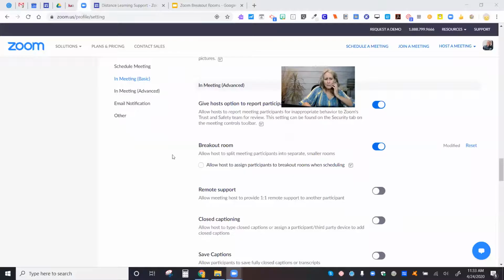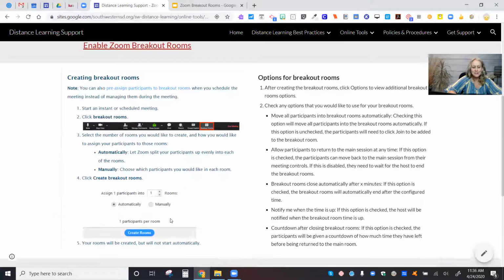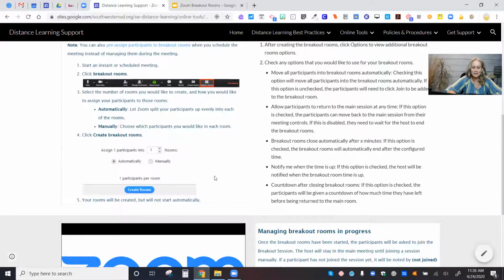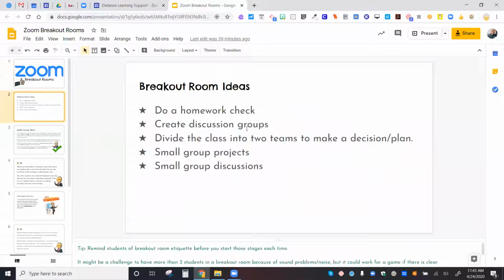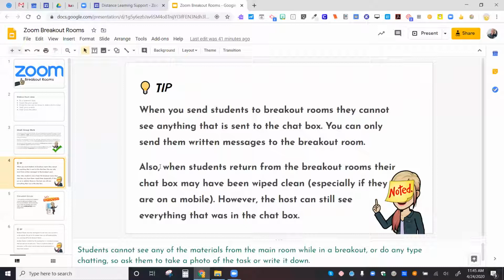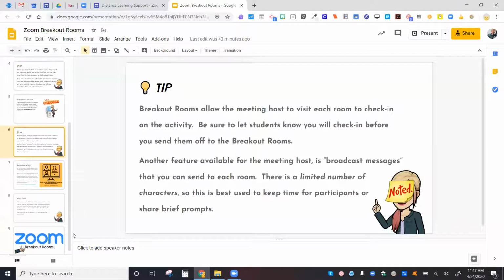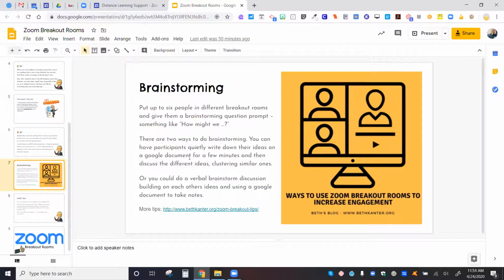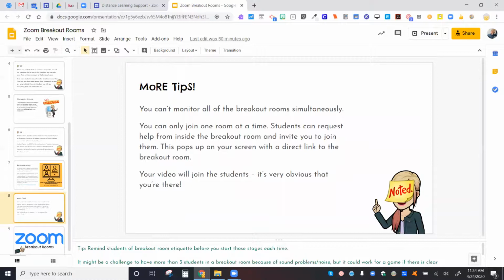Zoom Breakout Rooms